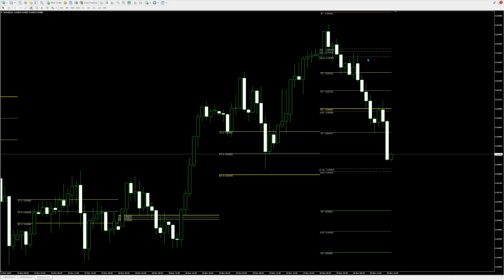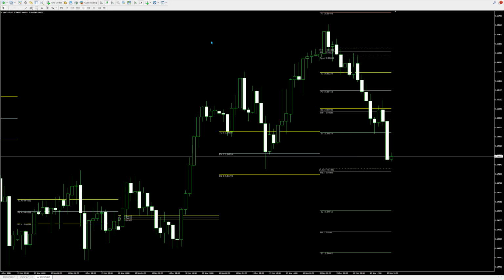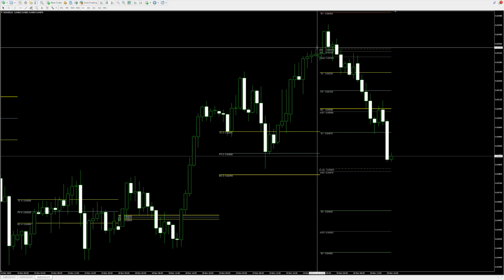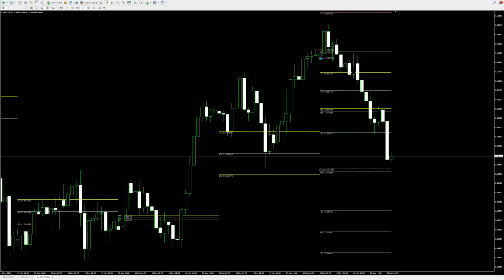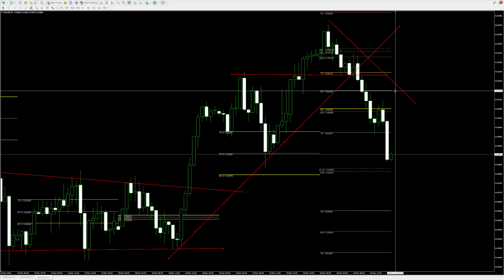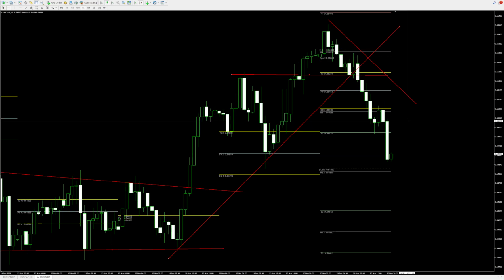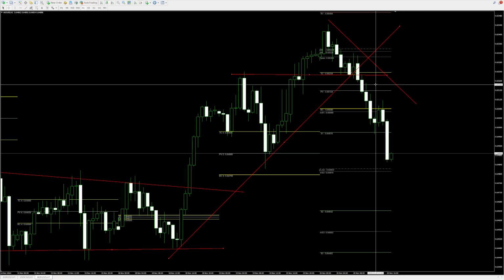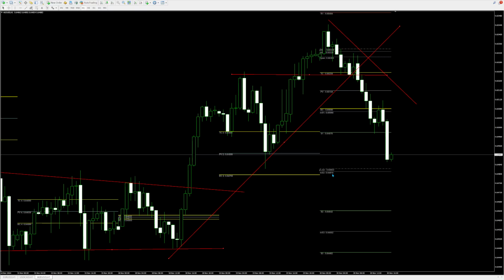How to Master the Central Pivot Range Indicator in MT4 & MT5 for Trading Success - CPR Indicator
The Central Pivot Range Indicator (CPR) is one of the most powerful tools in technical analysis, designed to help traders identify key levels of support and resistance. It’s a must-have for anyone looking to understand market structure and improve their decision-making. In this video, we’ll dive deep into what the CPR indicator is, how it works, and how you can use it to enhance your trading strategy.

The CPR indicator is composed of three key levels: the pivot point, the top central pivot, and the bottom central pivot. Together, these levels provide valuable insights into market sentiment, helping traders gauge whether the market is trending or consolidating. By understanding the relationship between these levels, you’ll gain an edge in identifying potential breakouts, reversals, and sideways movements.

In addition to explaining the basics, this video will also cover advanced strategies for using the CPR indicator. Learn how to combine CPR with other technical tools like moving averages, RSI, or volume indicators for a more comprehensive market analysis.

We’ll also look at real chart examples to show you how to set up and interpret the CPR indicator in both bullish and bearish scenarios. By the end of this video, you’ll have a clear understanding of how to apply this indicator to your trading plan.